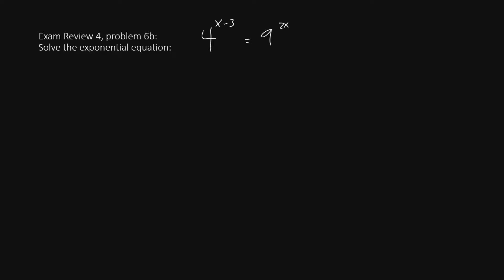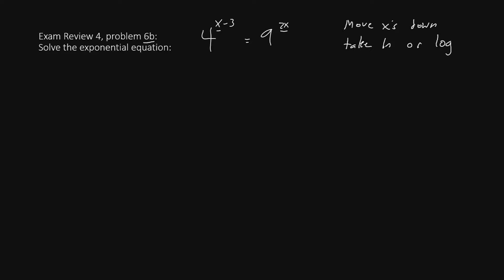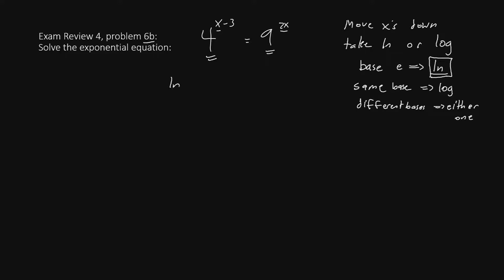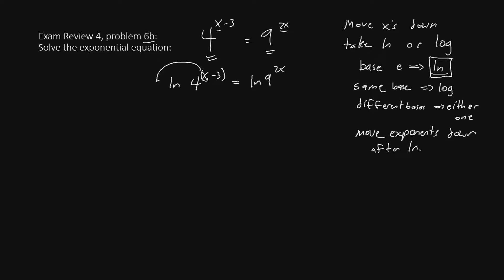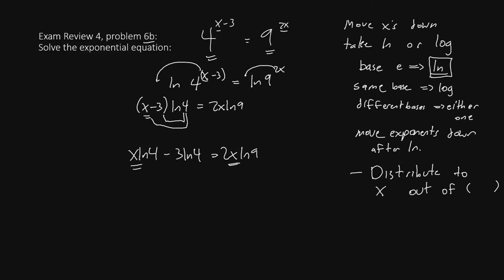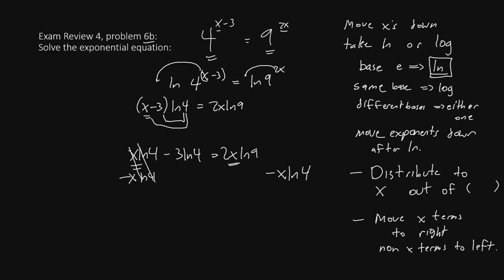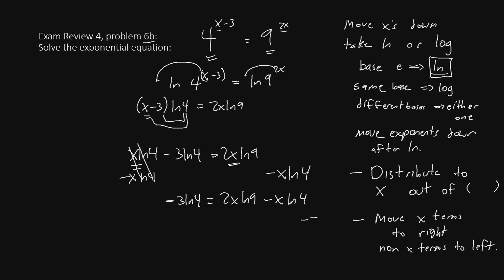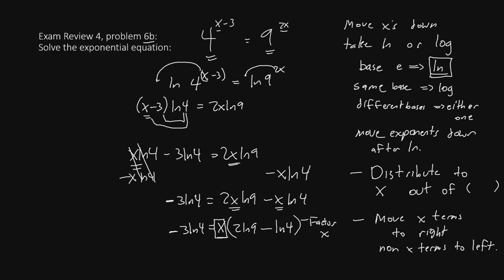Mat-171 Module 4 Practice- Problem 6b- Solving Exponential Equations